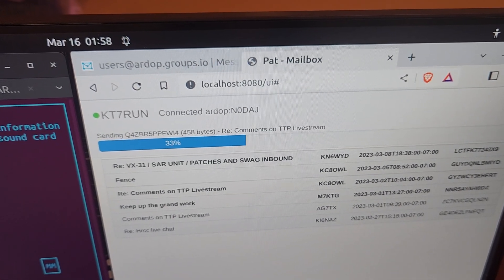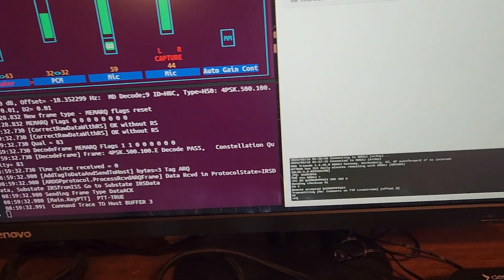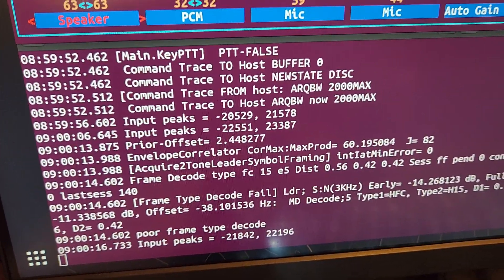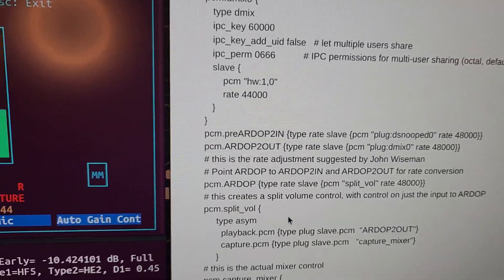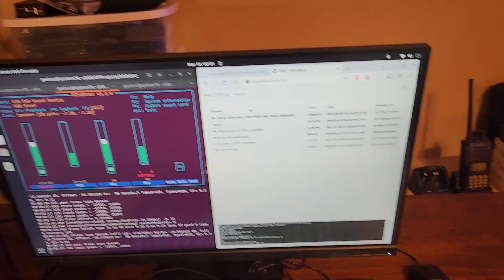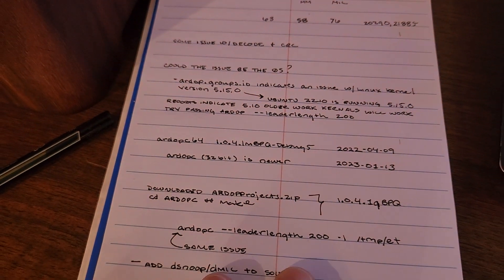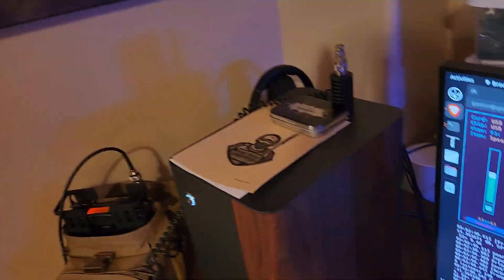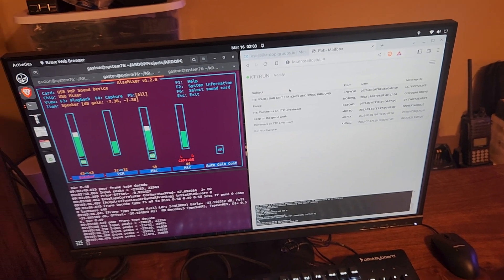EmComm Tools OS Nerd Update - Winlink + ARDOP + Ubuntu 22.10 [Unedited]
A quick unedited video on why EmComm Tools OS will be distributed as offline physical media. A big thanks to Carl AD8Q for tracking down a solution for Winlink + ARDOP + Linux (kernel = 5.15.*).

GEAR
* Panasonic CF-20

REFERENCES
* Ardop not working with linux kernel 5.15.0 Any updates on solutions?